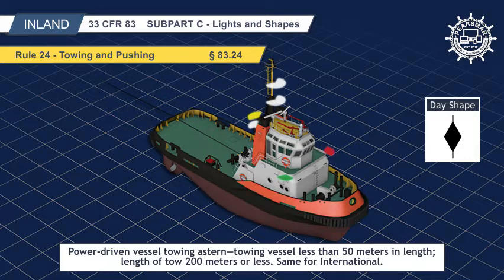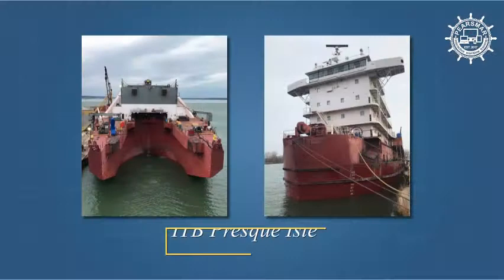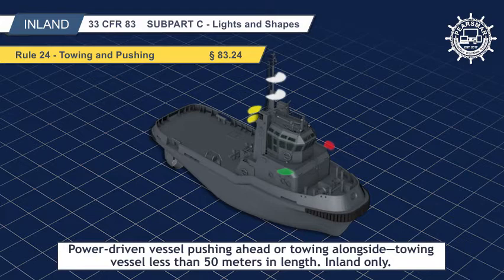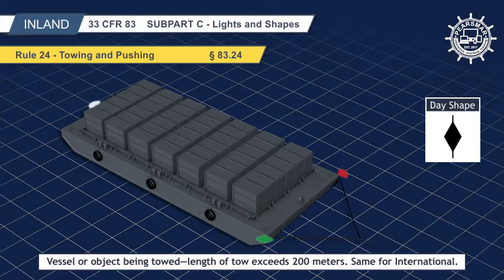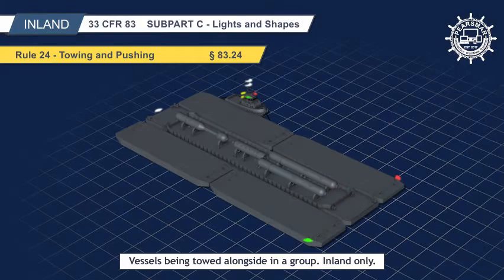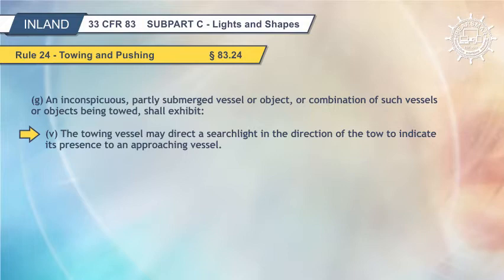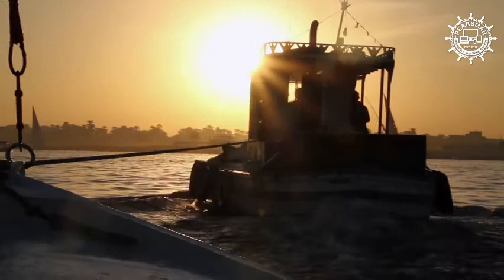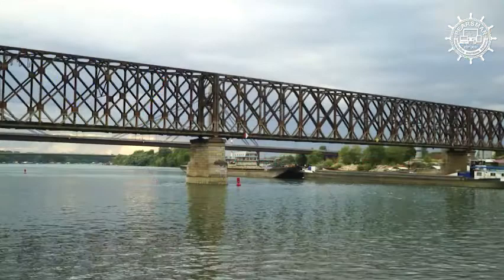Rule 24 — Towing and Pushing § 83 24, Inland Navigation Rules of the Road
Rule 24 describes lights and shapes requirements for pushing ahead, towing astern or alongside, in accordance with the Inland Navigation Rules of the Road.